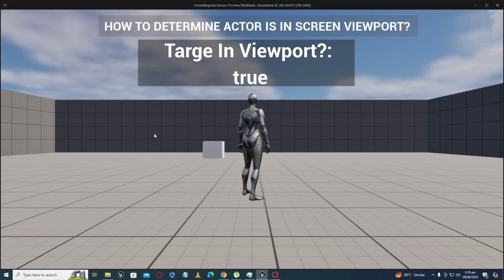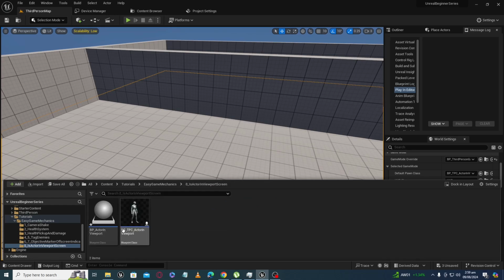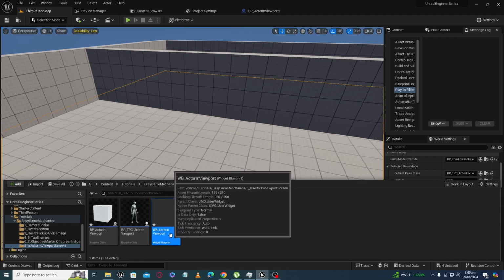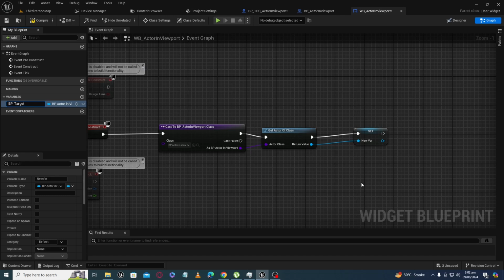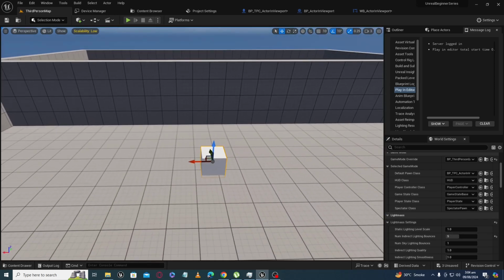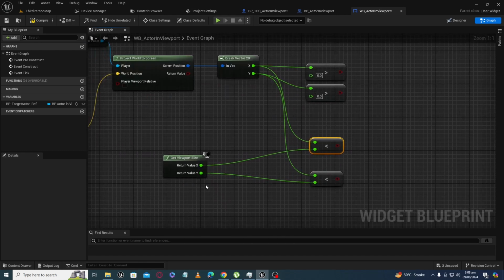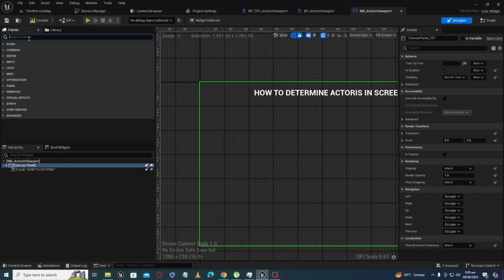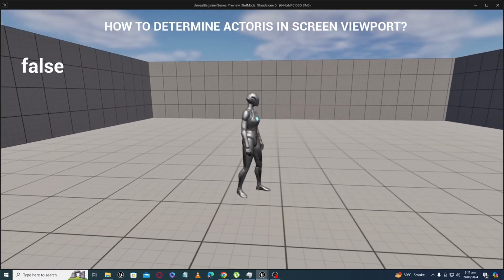Unreal Engine 5 How to know Actor is in Viewport ? Viewport boundary. Unreal Engine 5 tutorials - 8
You will learn how to detect target actor is in viewport or not? Unreal Engine 5 detect if actor is on screen viewport is done using "Project world to screen" node. This logic will also be able to detect unreal engine 5 viewport boundary. This will help in unreal engine 5 viewport boundary detection.
Sections:
00:00 Intro
00:52 Tutorial
11:25 Result

Other tutorials related to Offscreen Indicators

1. I am developing my stealth top down game. Here is the link to early development devlog
2. Unreal Engine Stealth AI Template demo
4. Unreal Engine Stealth Ai Template for sale.